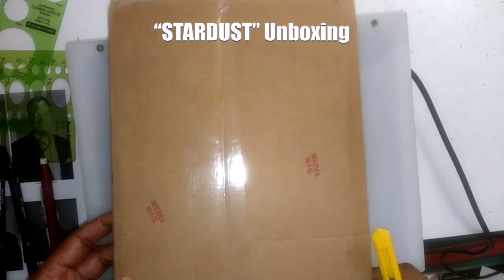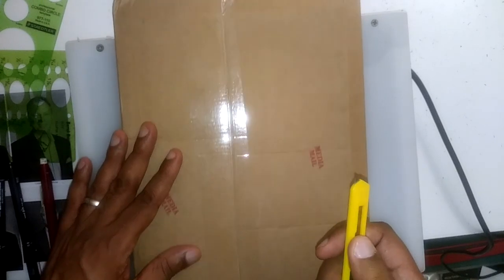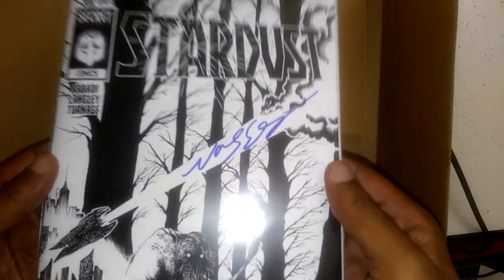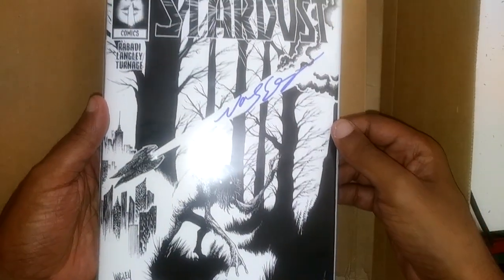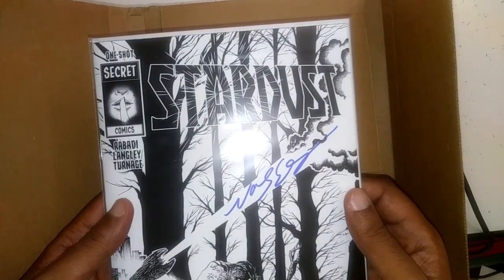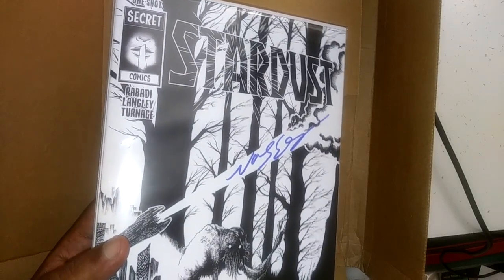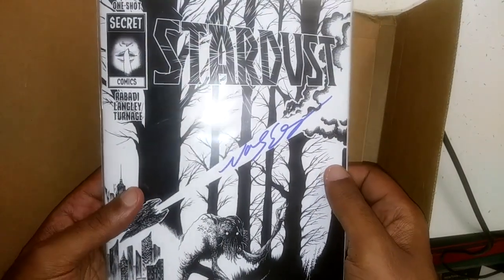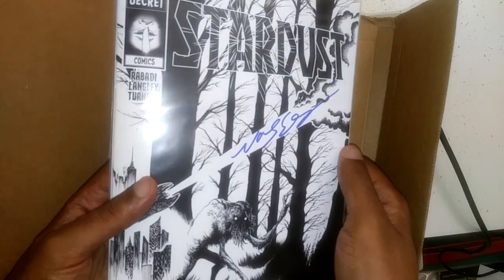Unboxing Nassar Rabadi's STARDUST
An unboxing of the first ComicsGate comic to arrive in the mail: STARDUST by writer Nasser Rabadi & artist Shawn Langley.

"ComicsGate" is the recent consumer/creator revolt within the comics community against the shoehorning of heavy-handed left-wing and identity politics into comic stories by MARVEL, DC and Image Comics over the past several years and a desire to focus on good stories and characters, rather than pushing political correctness.

Like my art? Now you can buy my designs on t-shirts, posters, mugs and other items,